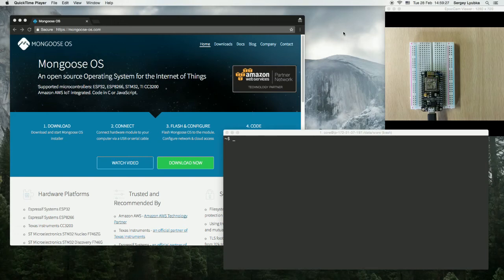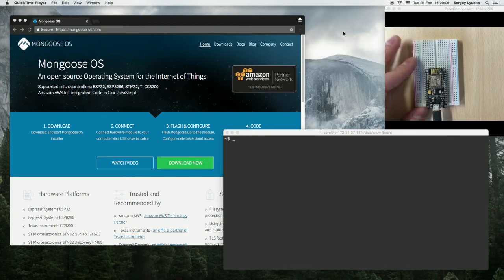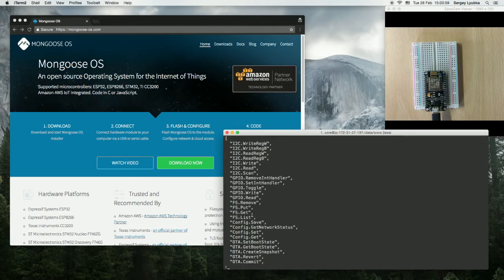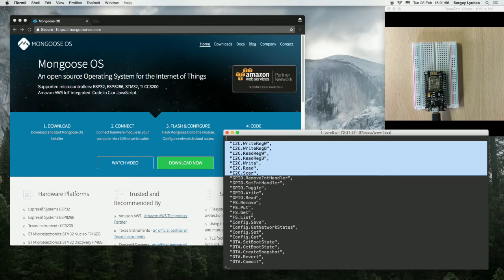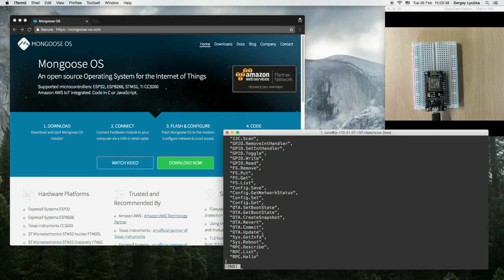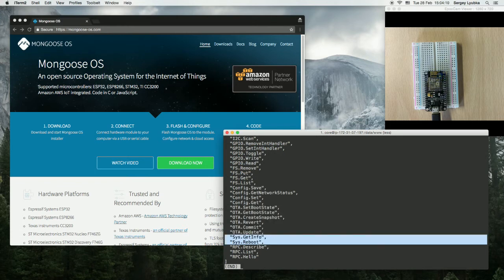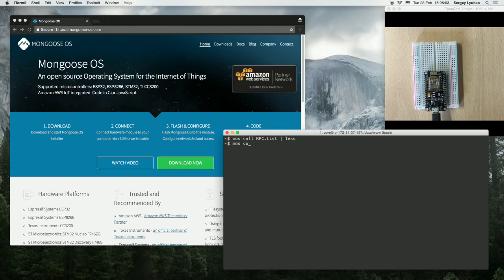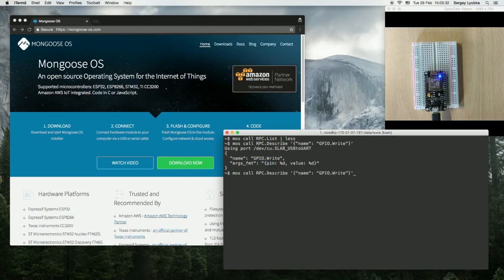Tutorial #8: Built-in services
Mongoose OS is an open source Operating System for the Internet of Things.
Supported microcontrollers: ESP32, ESP8266, STM32, TI CC3200.
Code in JavaScript or C.
Amazon AWS IoT integrated.